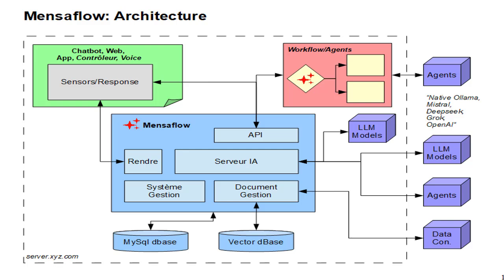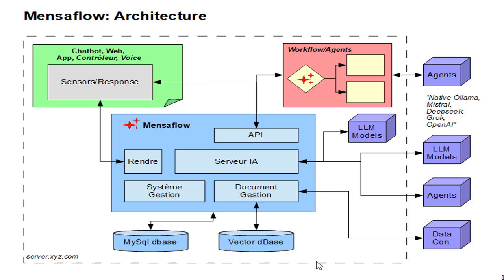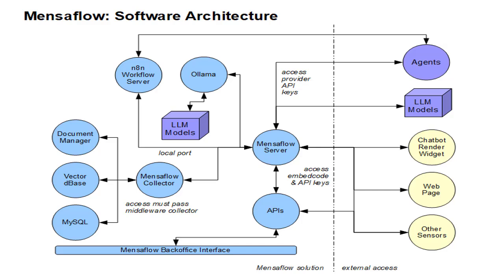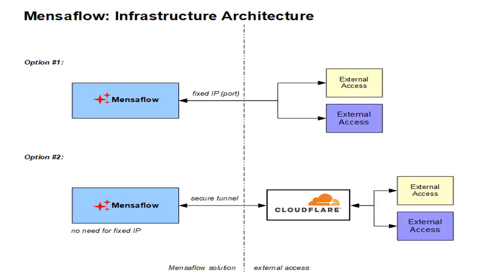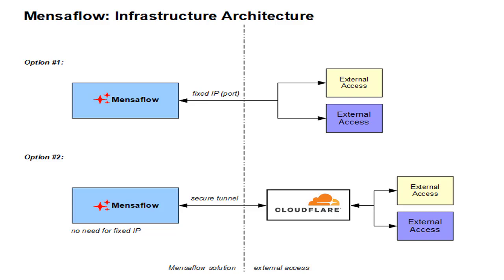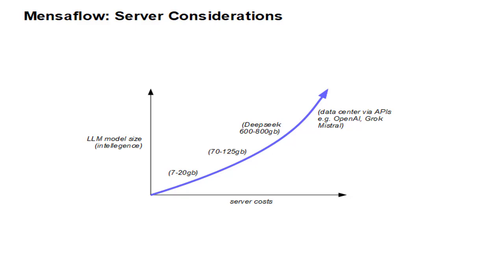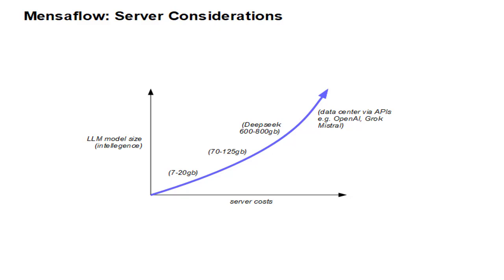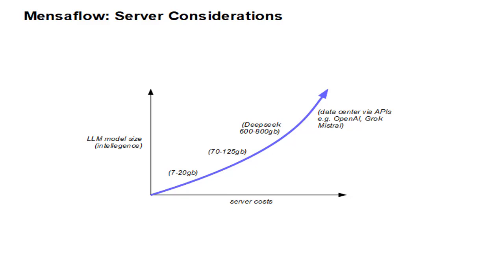Mensaflow Architecture Overview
Explore the full technical architecture behind Mensaflow, the intelligent automation platform built for next-gen applications. In this in-depth overview, we break down the core system components that power Mensaflow's AI-driven workflows, including chatbot interfaces, LLM integration, and scalable infrastructure design.

🔍 What you’ll learn in this video:

How Mensaflow connects MySQL and Vector databases to LLMs and intelligent agents

The role of the FlexPort Framework in enabling modular connectivity and external access

Real-time interaction via chatbot, voice, web, and mobile app

Integration of native and external LLMs: Ollama, Mistral, Deepseek, Grok, OpenAI

Workflow orchestration using n8n, sensors, API gateways, and middleware collectors

Secure deployment options: fixed IP vs secure tunnels

Server architecture, cost considerations, and scaling with heavy-weight LLMs (up to 800GB models)

Backoffice interfaces, document managers, access control, and key management

Whether you’re a developer, solutions architect, or AI product builder, this video gives you a full stack-level understanding of the Mensaflow ecosystem — from internal data pipelines to external API access and AI rendering logic.

⚙️ Mensaflow: Built for Flexibility. Powered by Intelligence.